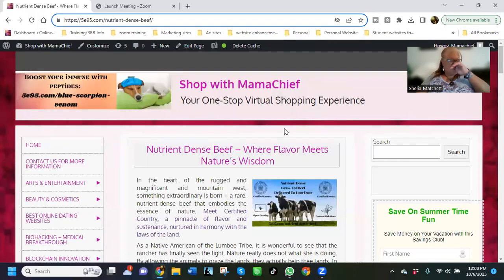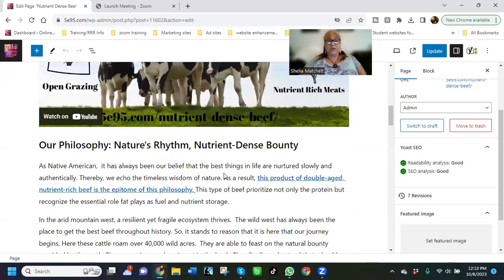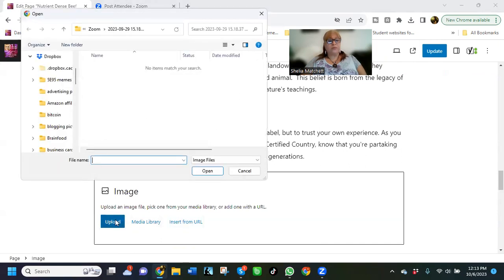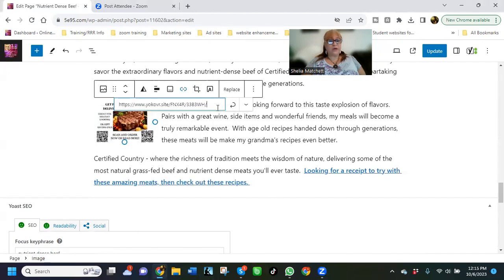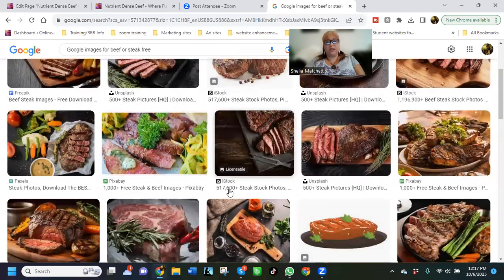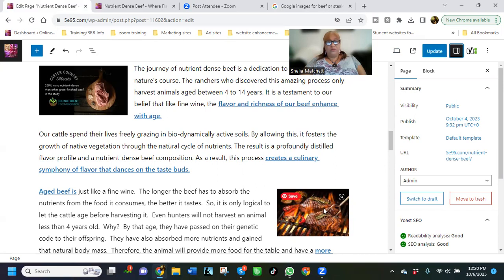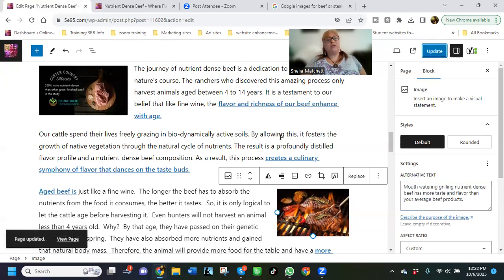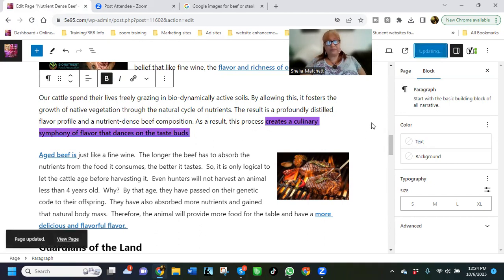How to add links to pictures and phrases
As content creators, adding images, videos and links to our pages is key to obtaining traffic.  Our partners love seeing themselves reflected in our content.  So, it is very important to represent them with clickable links in all media types.

In this training, I will show you how to add links to phrases and images in your WordPress website.

Also, if you would like more training on how to utilize your website and make it more appealing, visit my website at Shop With MamaChief and look for training on how to improve your website.  Also join me on my weekly zoom training every Sunday at 7:30 PM EST.  I would enjoy having you there.